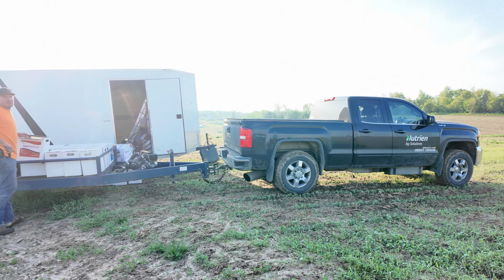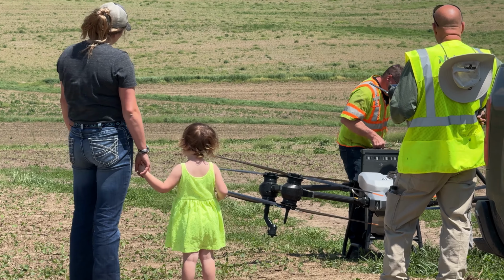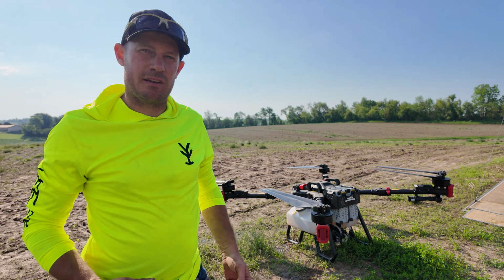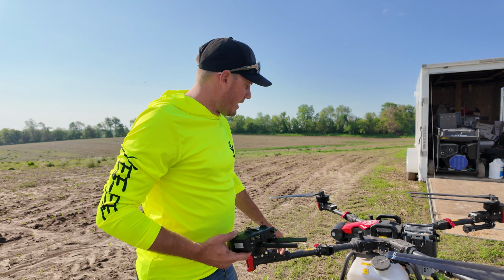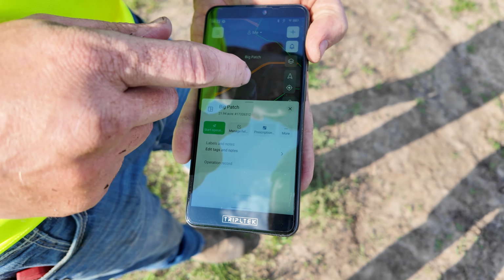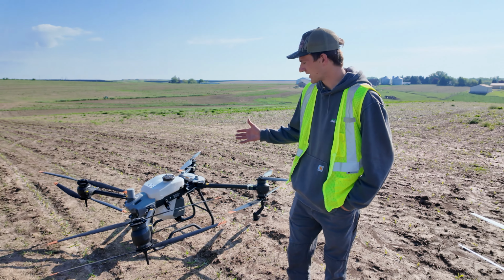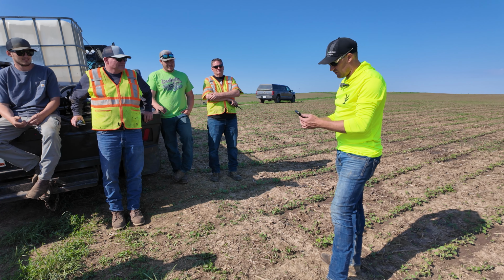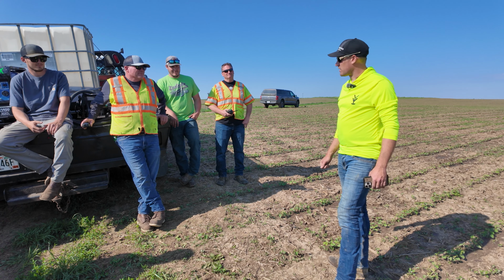Spraying First Pass With Three Drones! | XAG P100, DJI T50 & T40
If you're interested in getting a sprayer drone for your operation, I recommend Agri Spray!

Farm Hands:
Karl